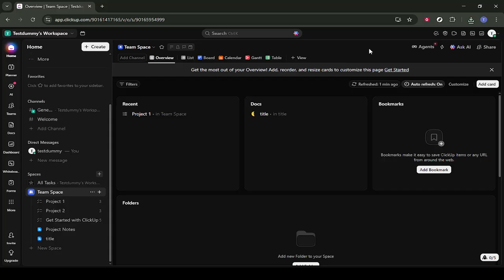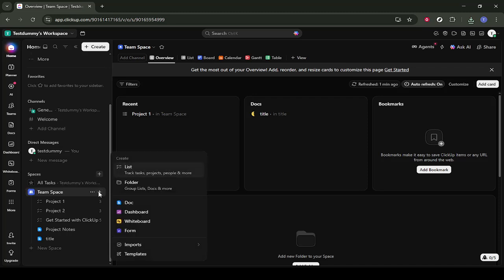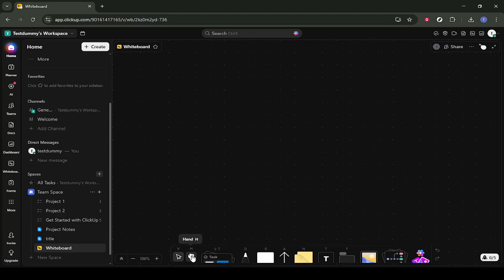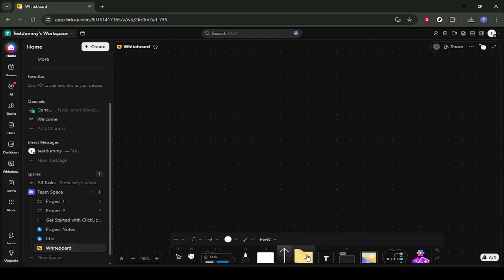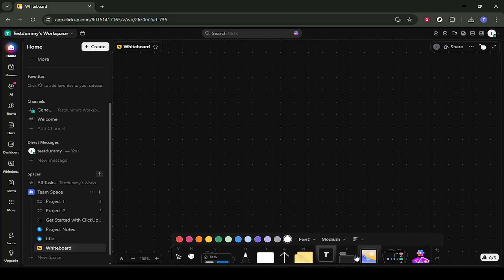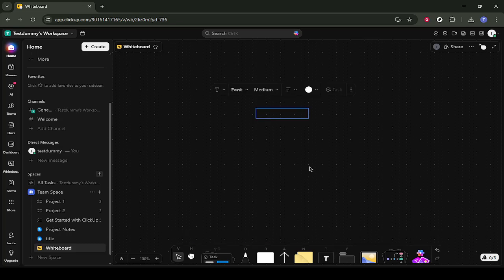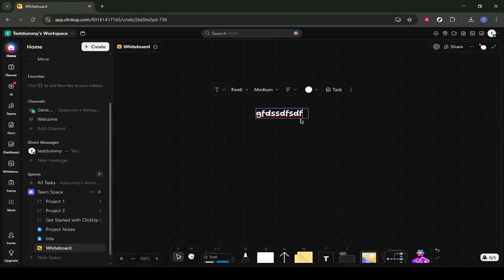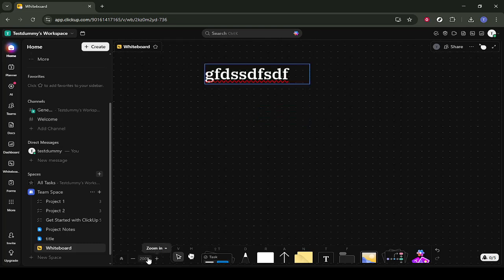How To Use ClickUp's Whiteboard [2026 Guide]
In today's video we cover: ClickUp tutorial, ClickUp whiteboard, how to use ClickUp, project management tools, whiteboard features, ClickUp tips, digital whiteboard, productivity tools, team collaboration, ClickUp guide, online brainstorming, project planning, visual project management, task management software, ClickUp features, remote teamwork, workflow organization, ClickUp for teams, interactive whiteboard

-Google Drive
-Google Meets
-Google Sheets
-Google Chrome
-Google Forms
-Google Gmail